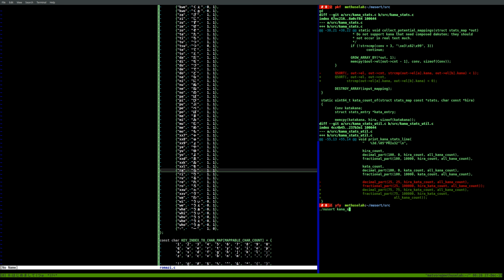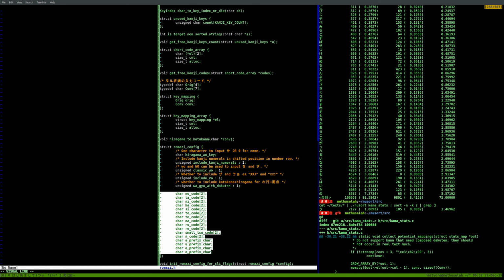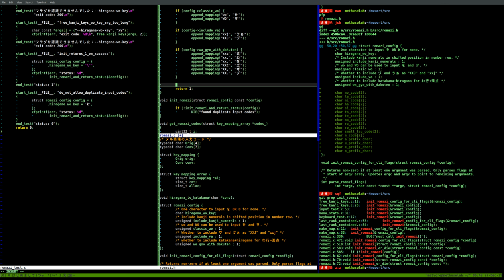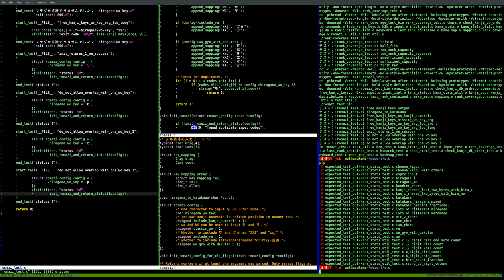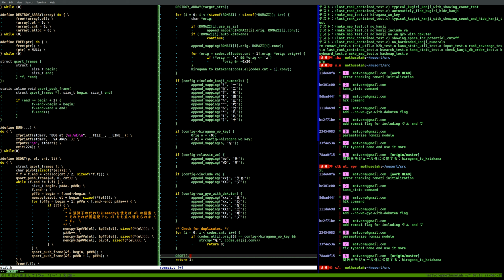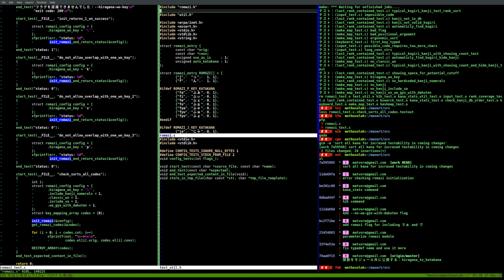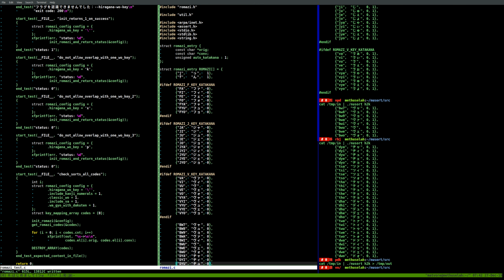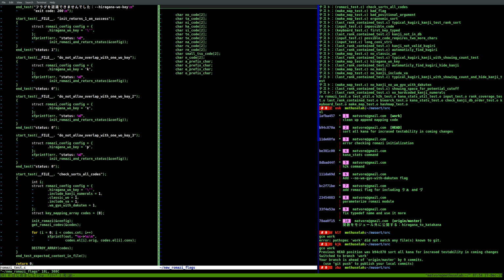Let's code a Japanese IME 35 romaji module cleanup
Add error-checking against romaji module parameterization
Sort romaji codes for increased testability
Cleanup the hard-coded romaji table